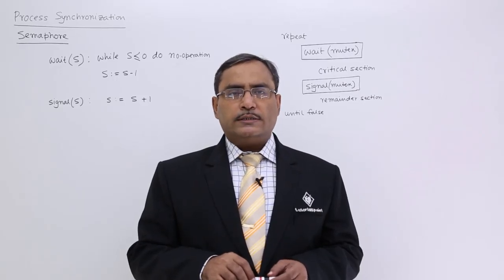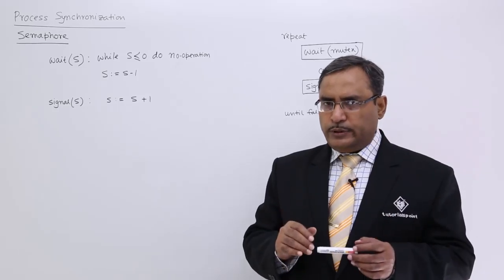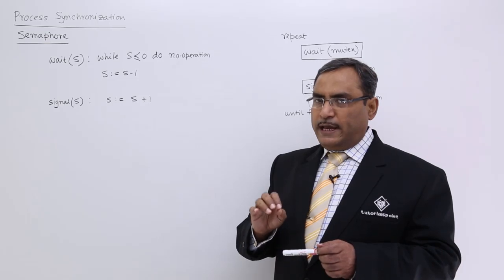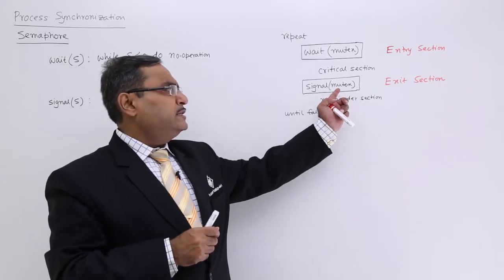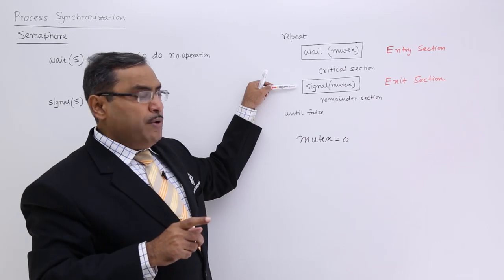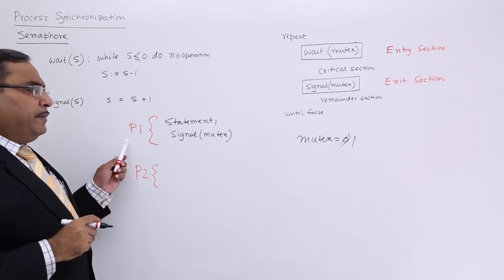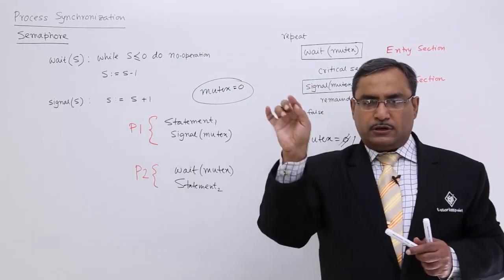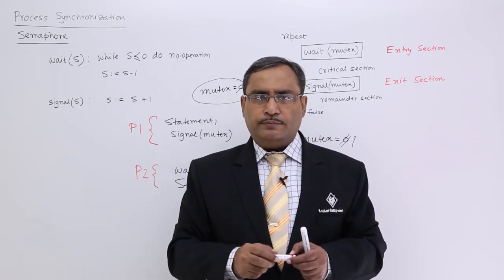Introduction to Semaphore